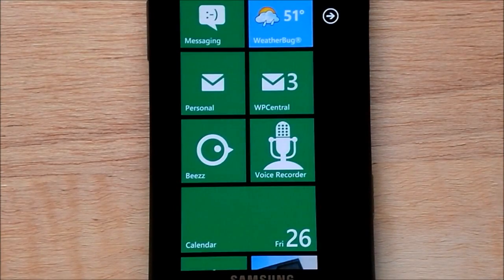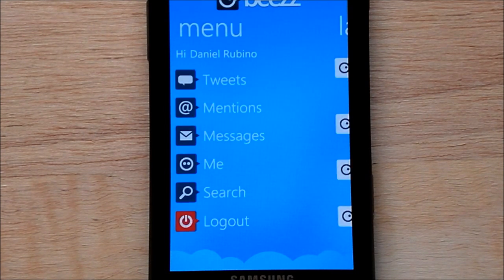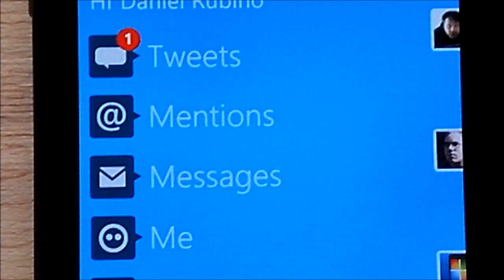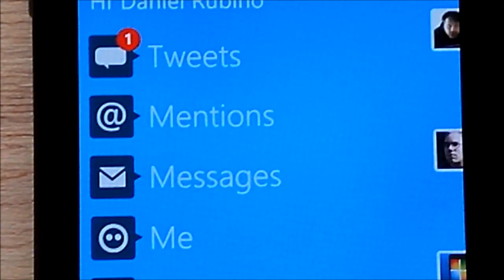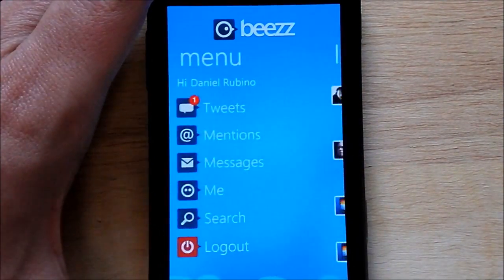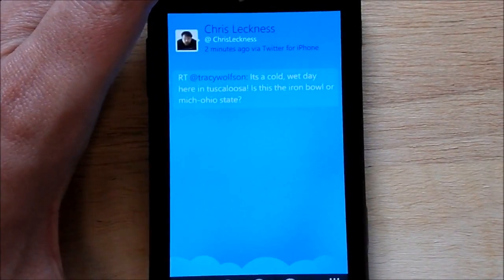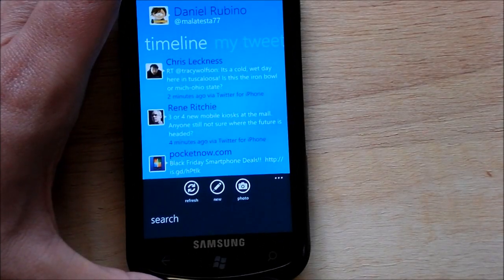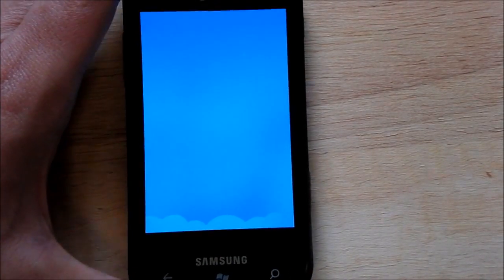WPCentral First Look: Beezz for Twitter on Windows Phone 7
Taking the sharp looking Beezz Twitter app for a spin on the Samsung Focus.